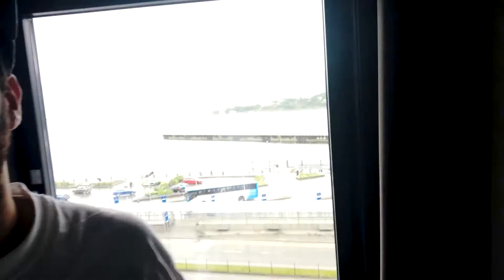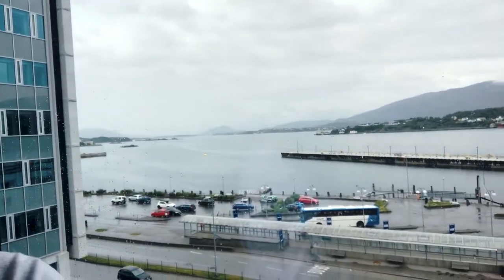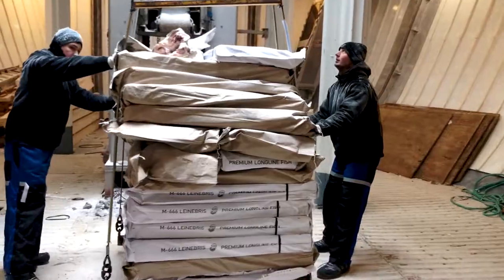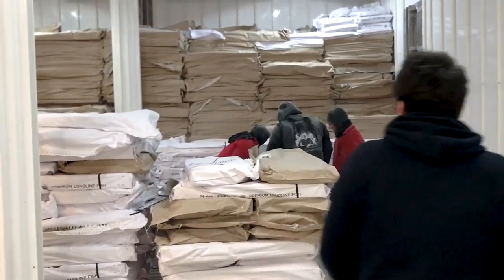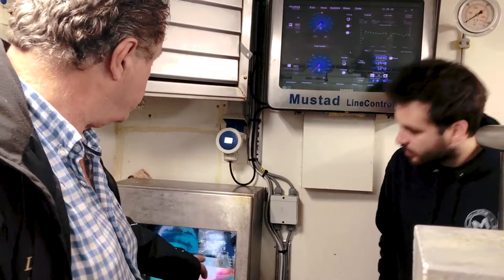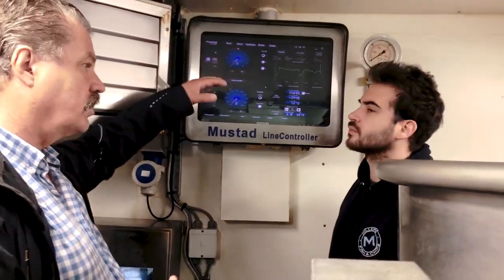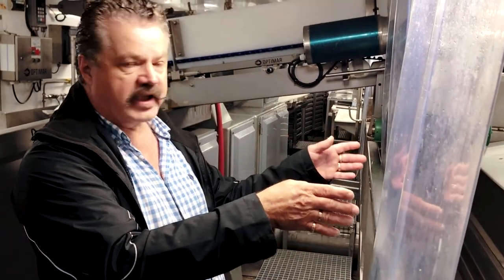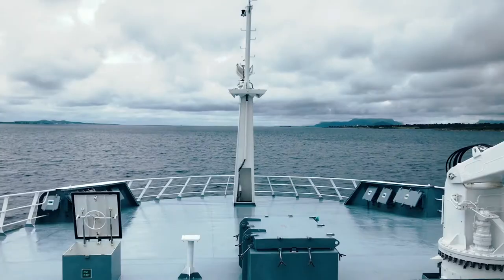Millers Fish and Chips - visiting the MS Leinebris Vessel in Norway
We're a nation of fish & chip lovers, but have you ever wondered where the fish on your plate has come from?

David and Nick Miller, co-owners of the UK's best fish and chip shop 2018, travel to Alesund in Norway and visit the Leinebris Vessel, the world's largest longliner.

They learn more about how the sustainable fishing methods that are used to catch their delicious MSC certified haddock